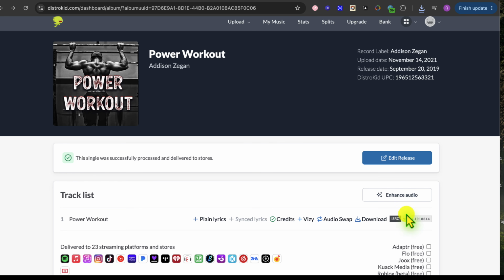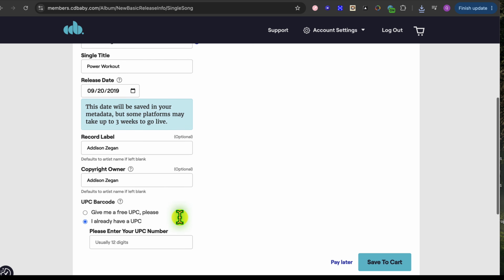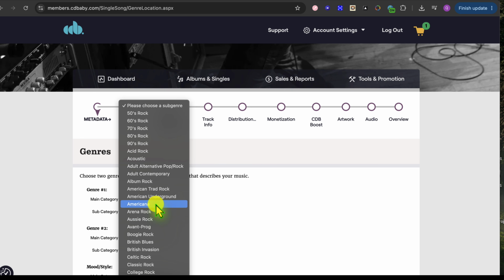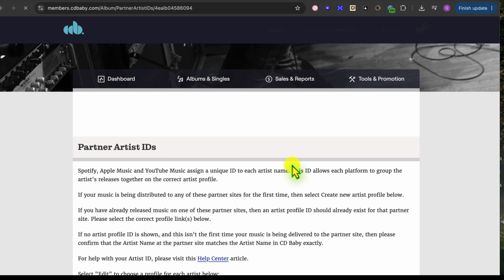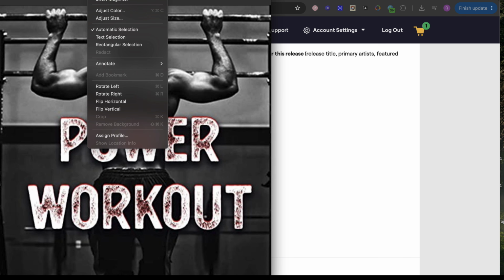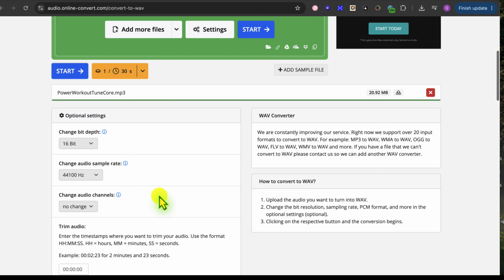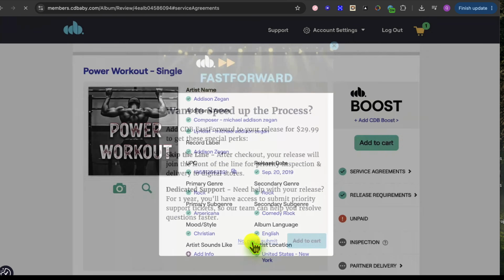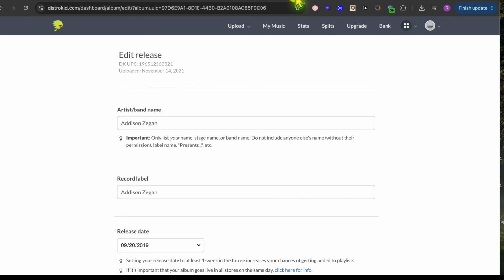Transferring From DistroKid to CD Baby Without Losing Streams (Easy Guide)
Thinking about switching your music distributor? In this step-by-step guide, learn how to safely move your music catalog from DistroKid to CD Baby without losing your hard-earned streams, playlists, or Spotify/Apple Music profiles.

We cover the exact timeline, how to handle your ISRC and UPC codes, managing takedowns, and ensuring your royalties don't get lost in the transition.